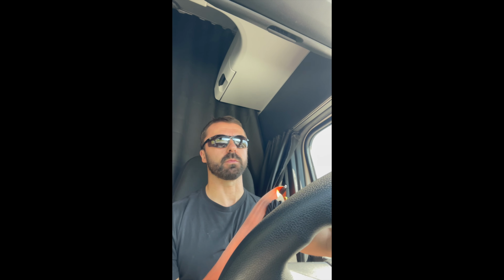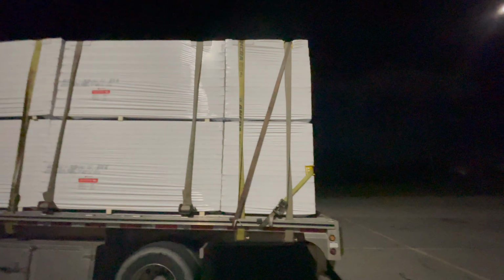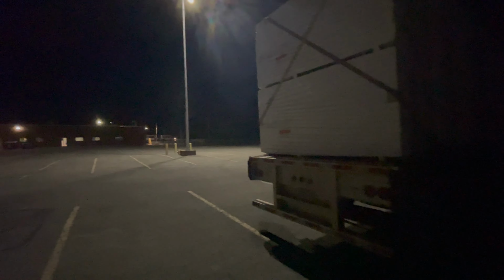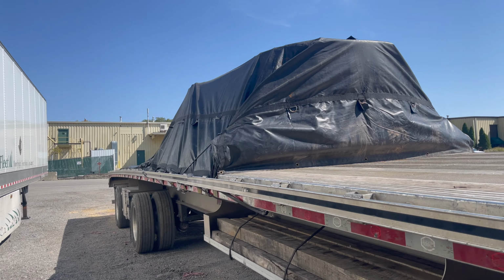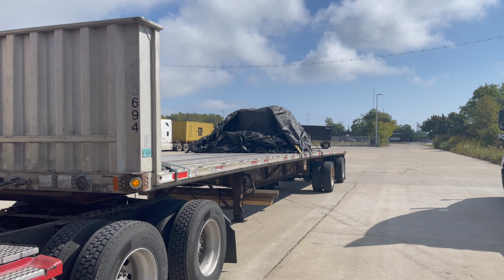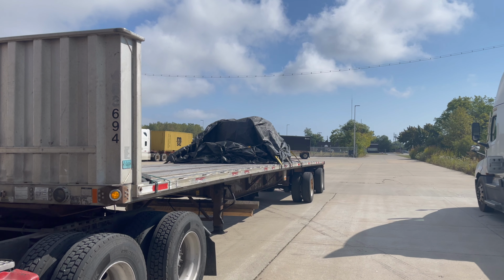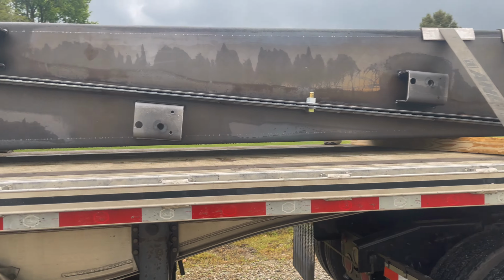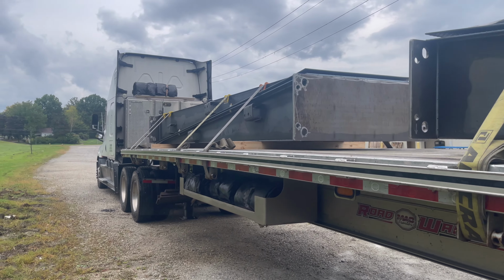Week(s) In Review 09/16-09/27 2024